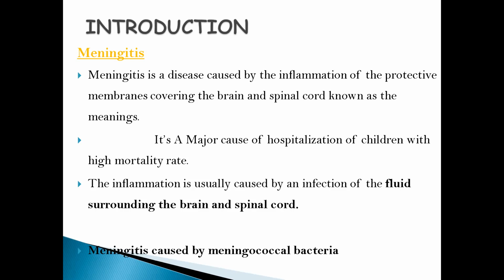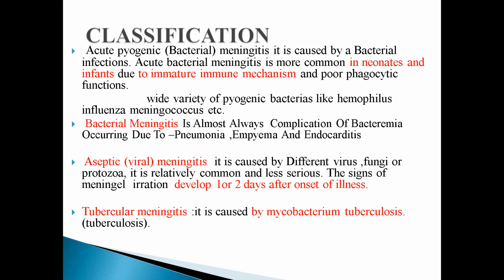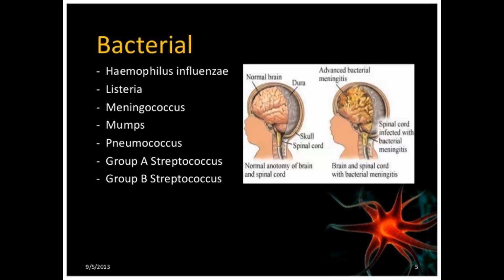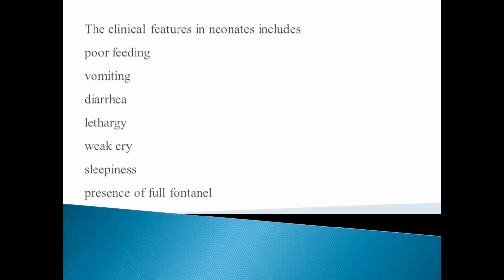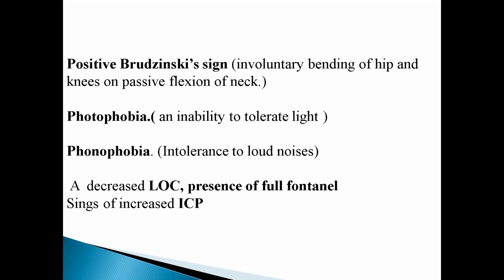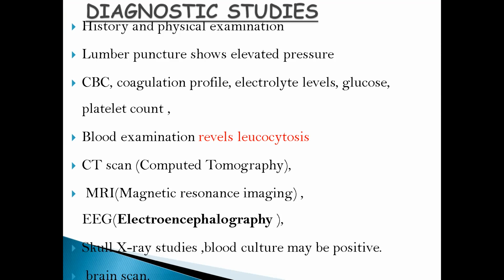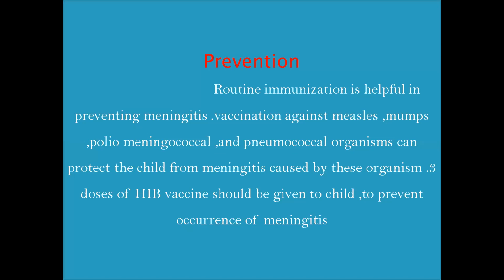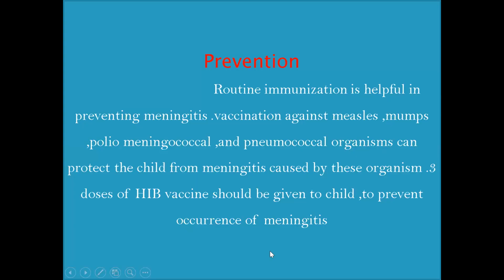Lecture on Meningitis by Virupaxi Savadi